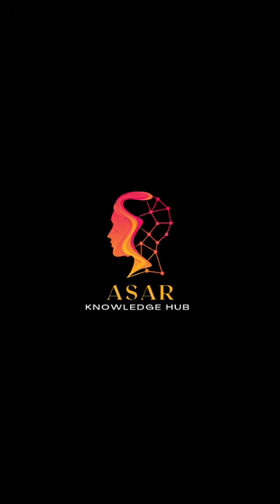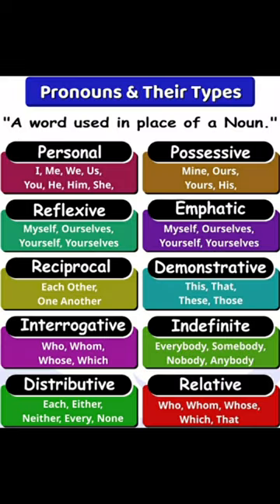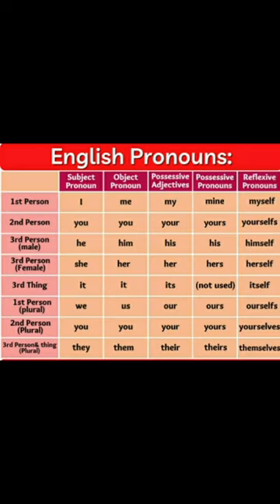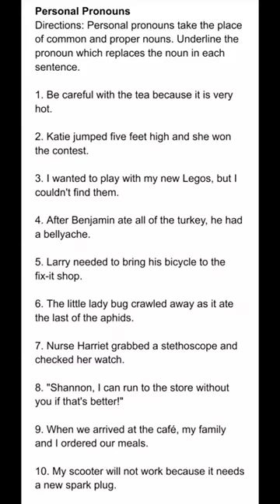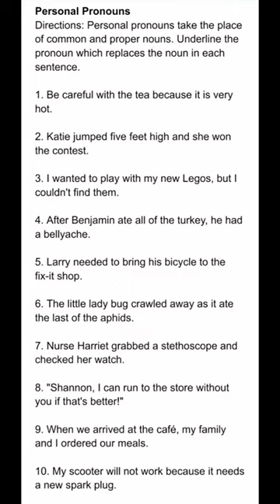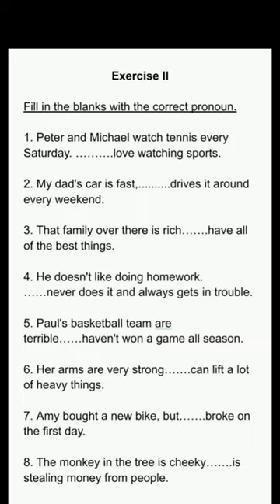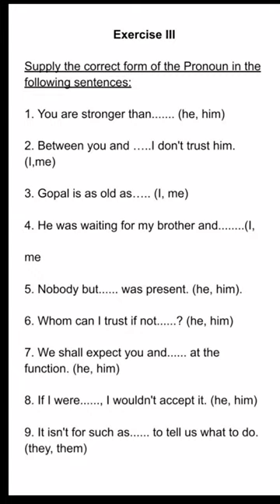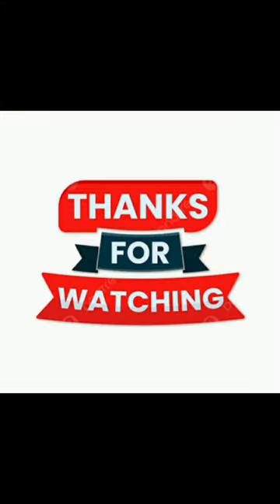Pronouns types and excercises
Short video on noun and its types

short video on noun and its types(exercises and answers)